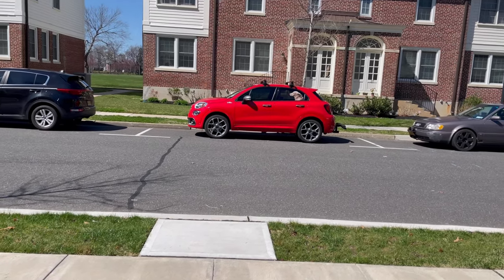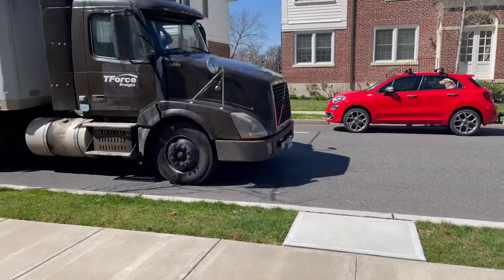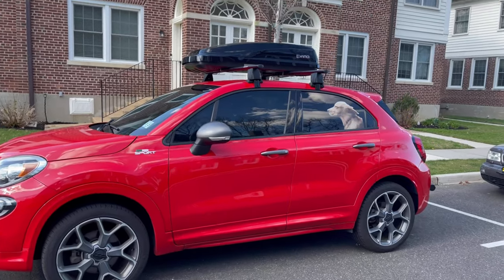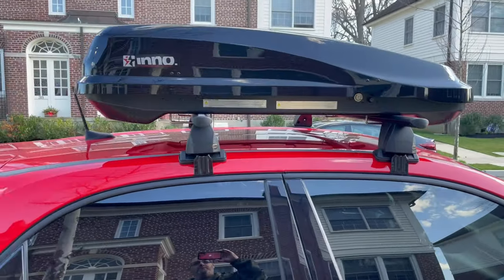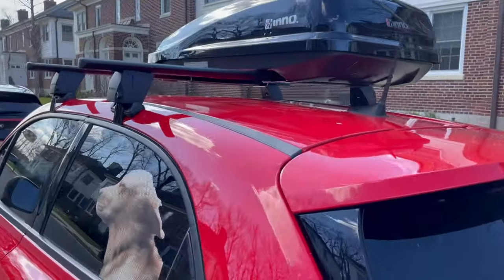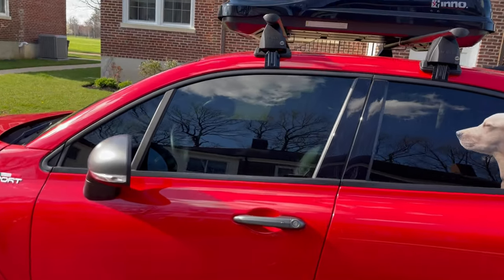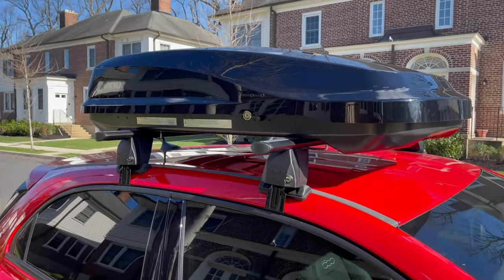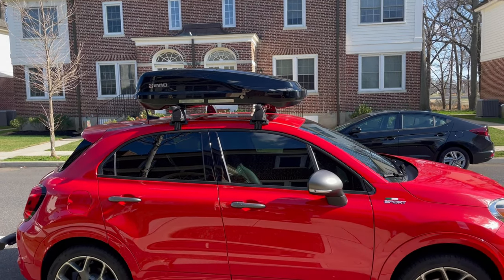Inno ridge rooftop cargo box, Fiat 500x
Rooftop cargo box on a Fiat 500x￼